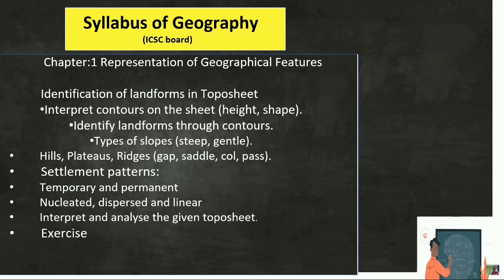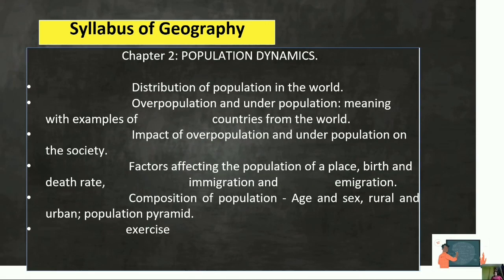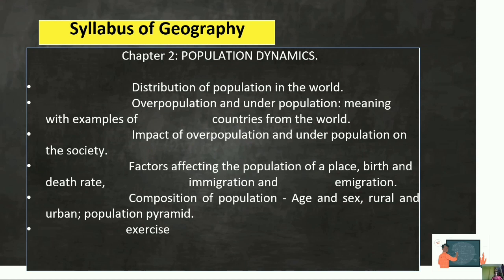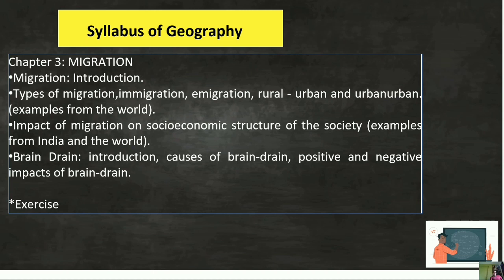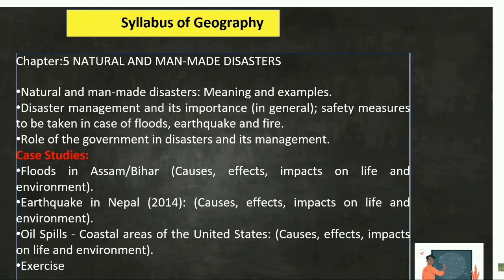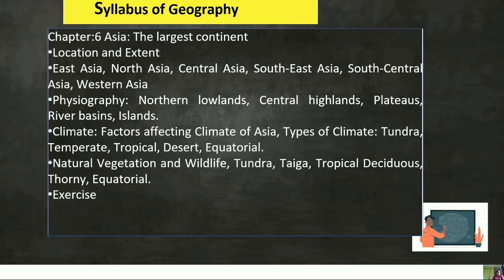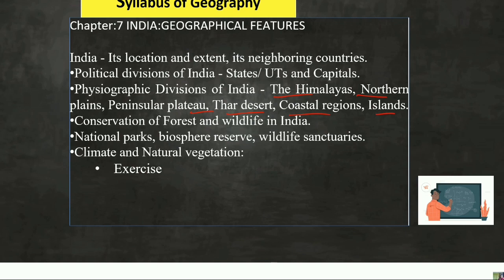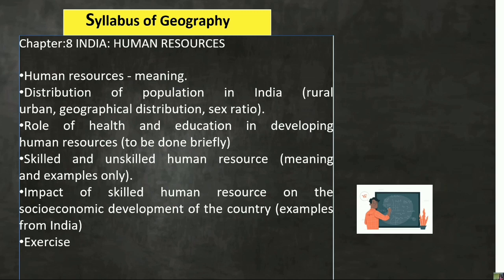Class 8 ICSE Geography full syllabus in detail | Vidyaniketan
Hello students, this is the first video of Mathematics class8 ICSE. In this video we have discussed the entire syllabus of Class 8 ICSE in full details . We will cover in depth about all the syllabus in our upcoming Videos .